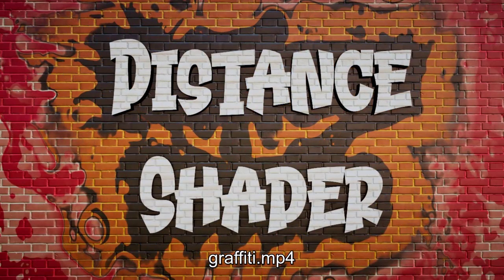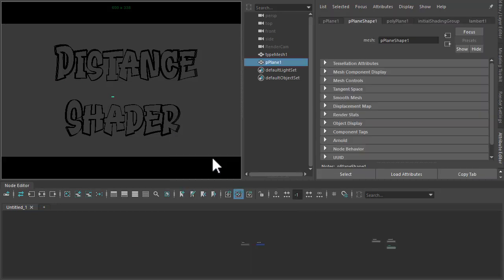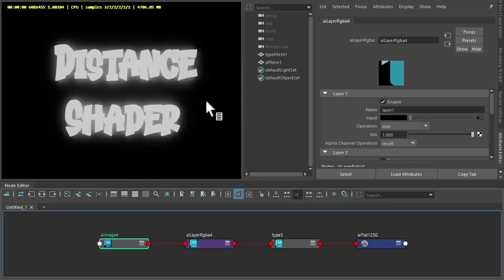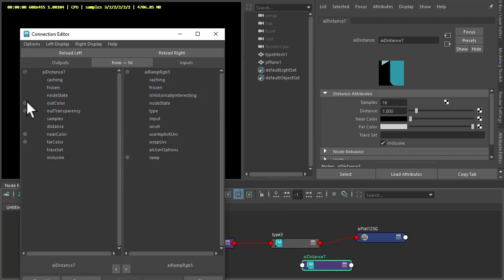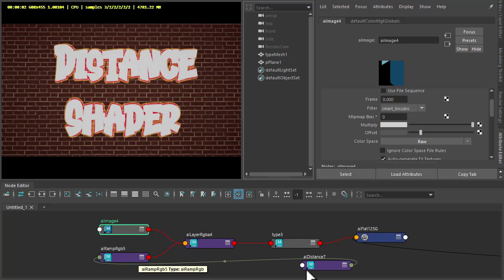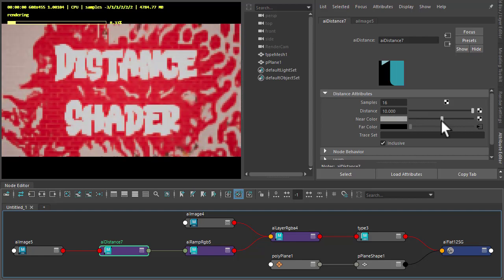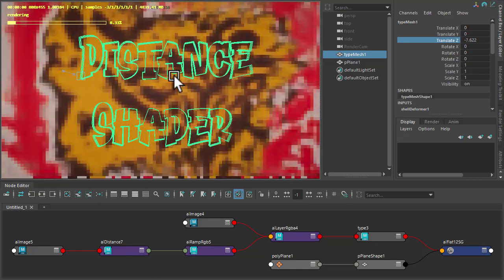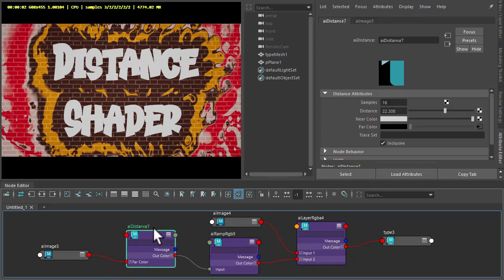Arnold Tutorial - How to create a logo effect using the Distance shader in MtoA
This tutorial shows you how to use the Distance shader in combination with the ramp_rgb and layer_rgb shaders to create a graffiti logo animated effect in MtoA.